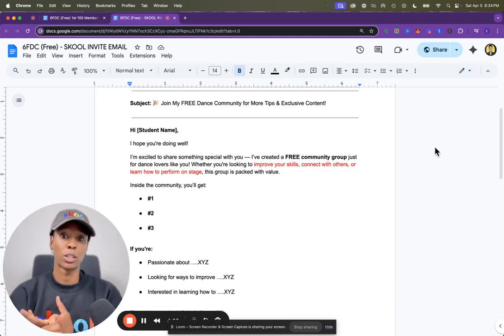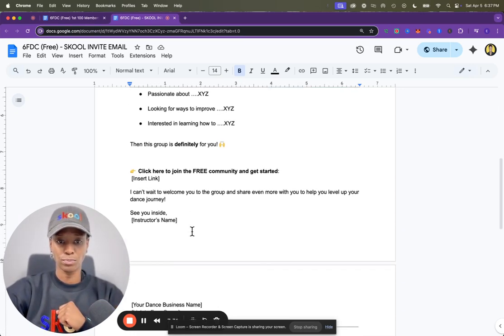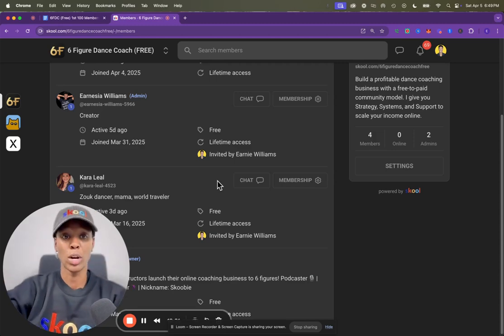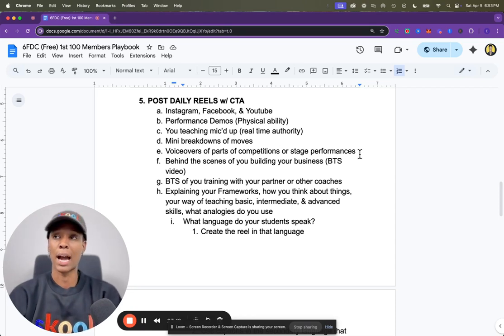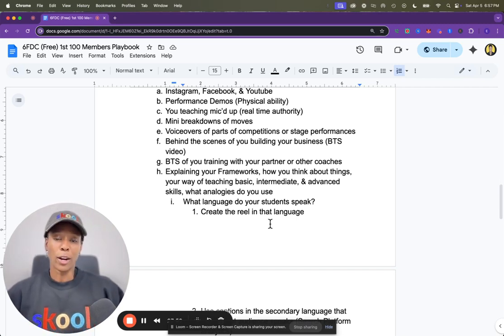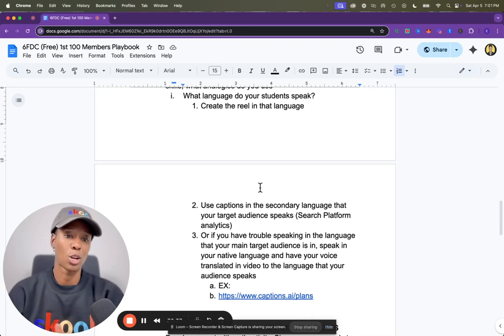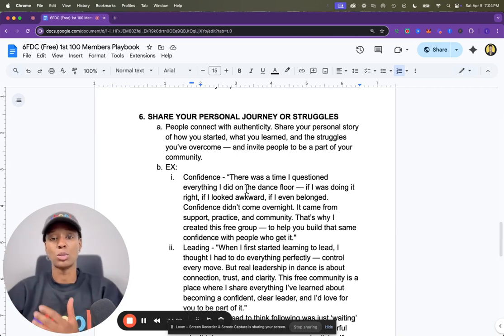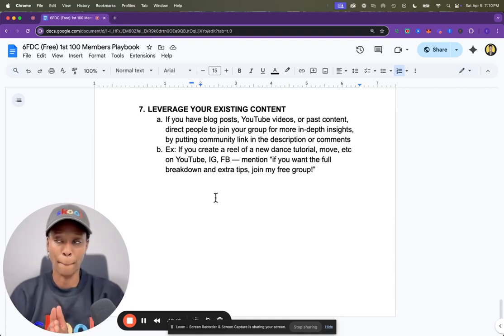How to Grow Your Dance Community to 100 Members in 30 Days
If you’re a dancer, instructor, or creative looking to turn your skills into a coaching business online, this channel is for you! I’ll be documenting my entire process of building my business while sharing how dance instructors can build an online business from their expertise and brand.

🔥 Ready to build your online dance coaching business? Join the 6 figure dance coach community and get insider access to strategies and coaching!

❌ Are tired of teaching nonstop, but not enough money
❌ Feel like you should be paid more for your expertise
❌ Want more financial & creative control of your career

✅ Have a blueprint to earn $10k or more per month
✅ Have students begging you to teach them
✅ Make More money while teaching less
✅ Create financial freedom & independence

Drop a comment if you're thinking about launching a coaching course or if you have any questions—I’d love to help!